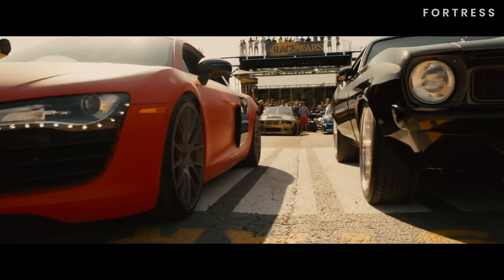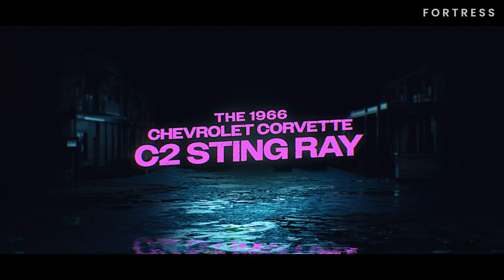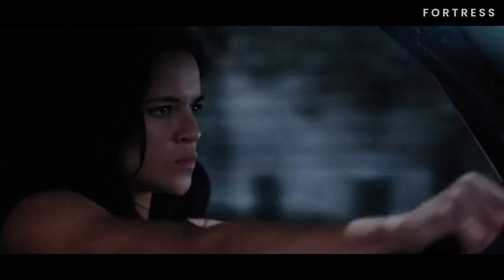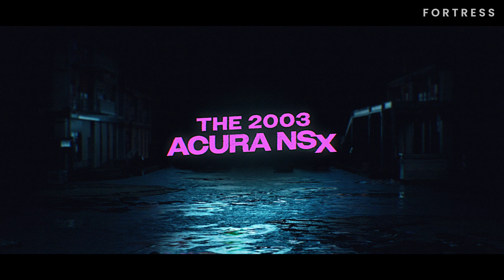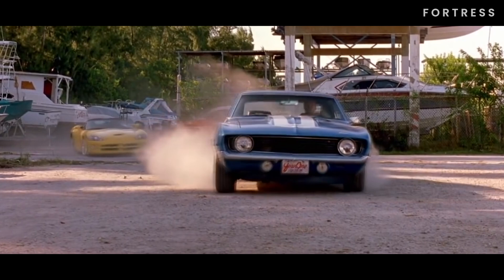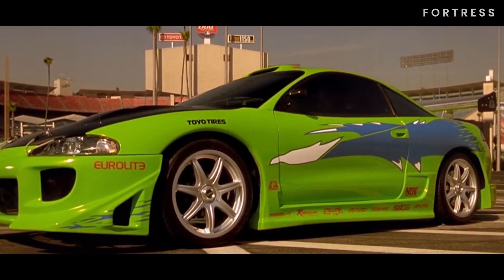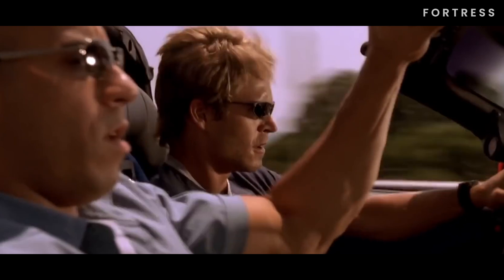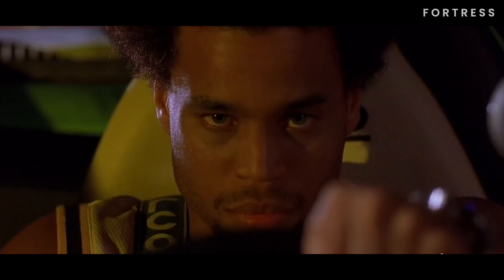The Top 15 Best Cars in the Fast and the Furious Movie Saga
In this thrilling video, we dive deep into the heart of the Fast and the Furious Saga to bring you an exclusive look at the most incredible cars that have graced the screen. From the iconic to the exotic, we've meticulously curated the ultimate list of the top 15 best cars featured in the franchise.

Join us on this adrenaline-fueled journey as we explore the history, the design, and the jaw-dropping performances of these automotive legends. Buckle up and prepare to be blown away by the sheer power, speed, and beauty that these cars embody.

🚗 From Dom's legendary Dodge Charger to Brian's iconic Nissan Skyline, we leave no stone unturned in our quest to showcase the cars that stole the show. We'll delve into the details, discussing their customizations, engines, and the thrilling moments they brought to the big screen.

So, if you're a fan of the Fast and the Furious Saga or simply a car enthusiast looking for the ultimate adrenaline rush, this video is a must-watch. Get ready to immerse yourself in a world of high-octane action, breathtaking design, and the roaring engines that define the Fast and the Furious franchise.

Don't miss out on this incredible journey through the most incredible cars in the Fast and the Furious Saga.